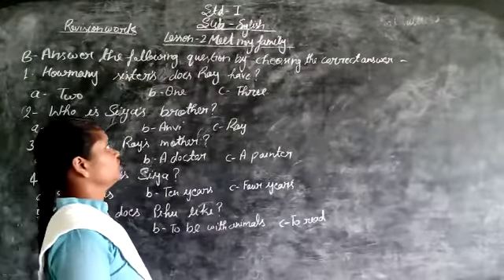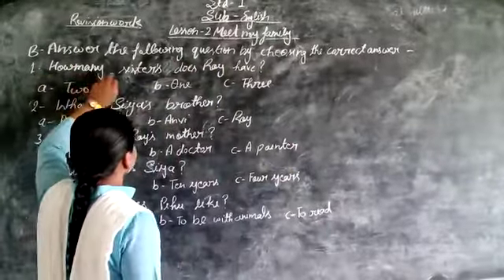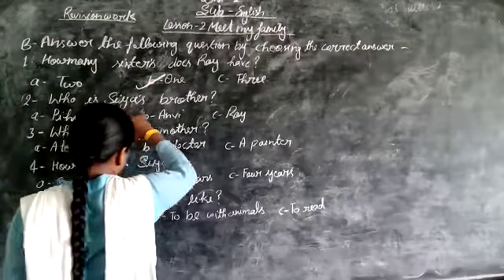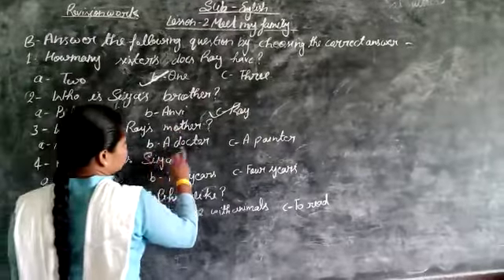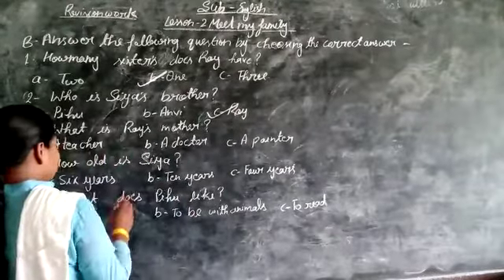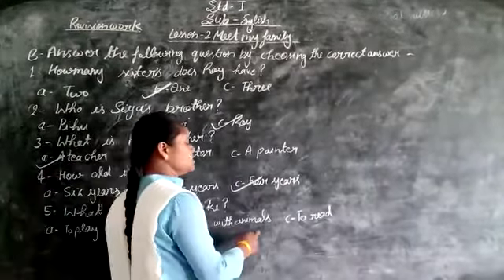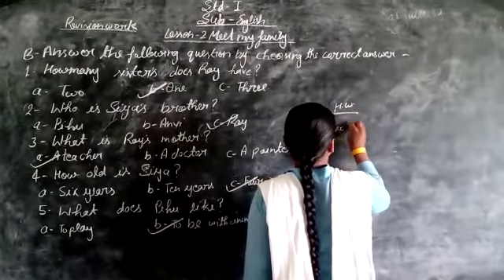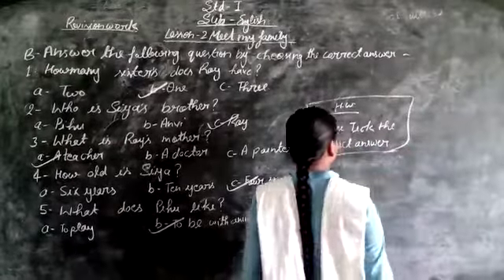August 7, 2020